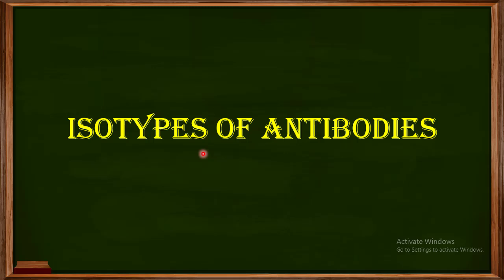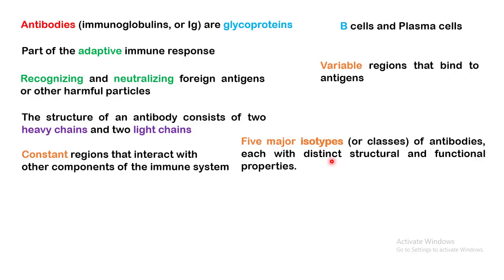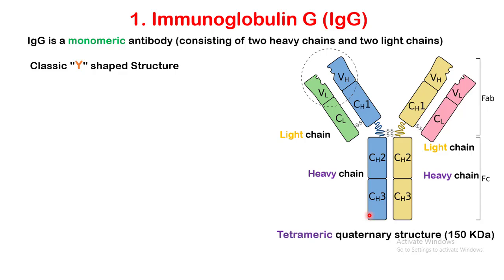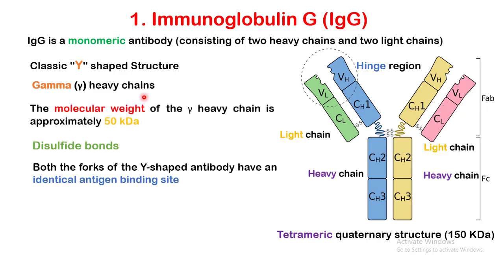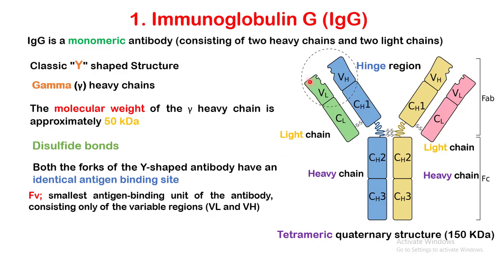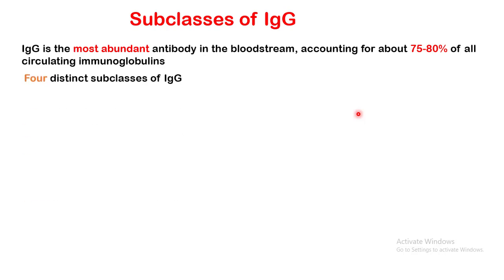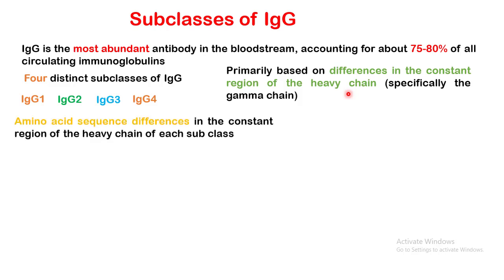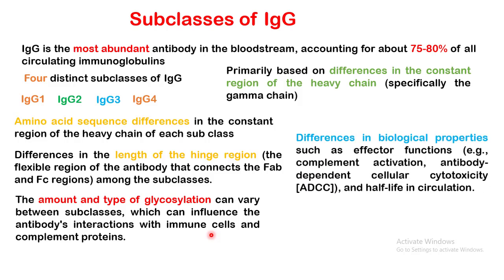L56: The Isotypes/classes of antibodies; An introduction to Immunoglobulin G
Antibodies, also known as immunoglobulins (Ig), are glycoproteins produced by plasma cells in response to foreign antigens. They play a crucial role in the immune system by recognizing and binding to specific antigens to neutralize them or mark them for destruction by other immune cells.

There are five main isotypes (or classes) of antibodies, based on differences in their heavy chains each with distinct functions and properties:

1. Immunoglobulin G (IgG)

Function: The most abundant antibody in the blood and extracellular fluid. It is involved in neutralizing toxins, viruses, and bacteria, as well as activating the complement system. It is also the only antibody that can cross the placenta, providing passive immunity to the fetus.
Structure: Monomer (single Y-shaped unit).
Subclasses: IgG is further divided into four subclasses (IgG1, IgG2, IgG3, and IgG4) based on variations in the constant region of the heavy chain.

The other isotypes are
2. IgA
3. IgM
4. IgE
5. IgD